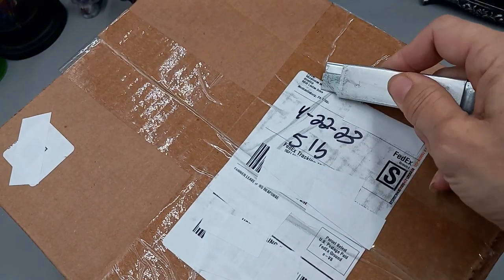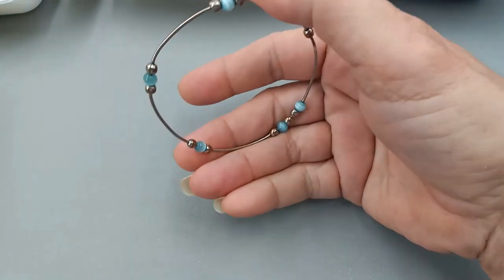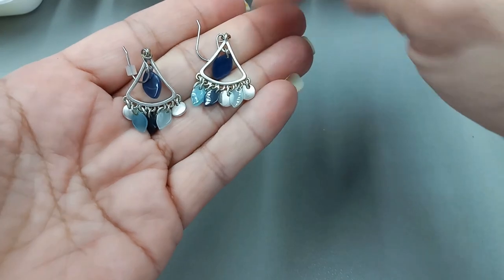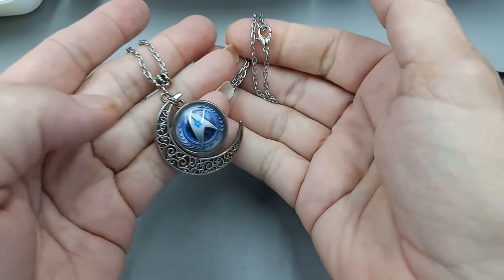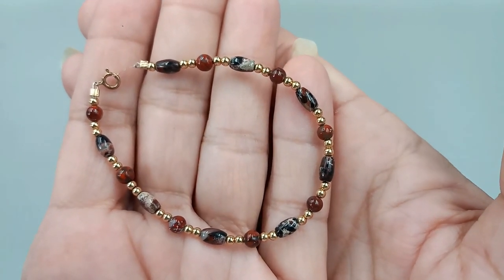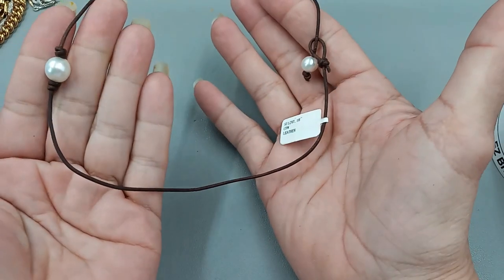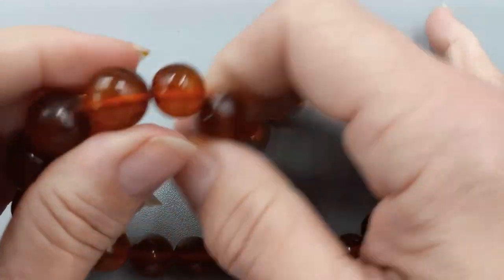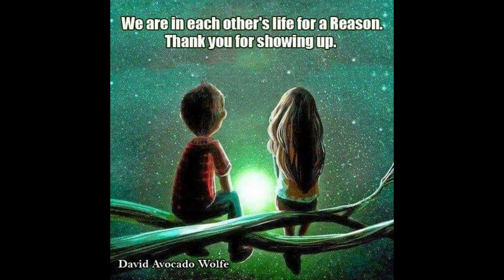TAT2 Freida Rothman Henri Bendel ,Kiddie Craft ,Sterling ThredUp 5lb Jewelry Jar Unboxing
Please pull up a chair and relax as we bring beautiful jewelry to the market!
New buyer's, Please register with the Jotform, so that I can get your beautiful items to you! I ship all over the world!

All channel memberships, super chats/ stickers are donated to the RMHC in honor of my beautiful Sydney.

If you would like to donate for the next Ronald McDonald House donation in honor of Sydney, you can use the paypal me link. (preferred)

Memberships are available and are optional. Please check out the membership perks.

See the JOIN button for more information!